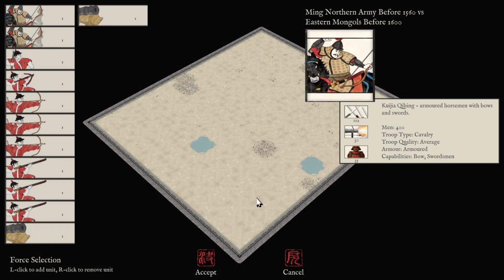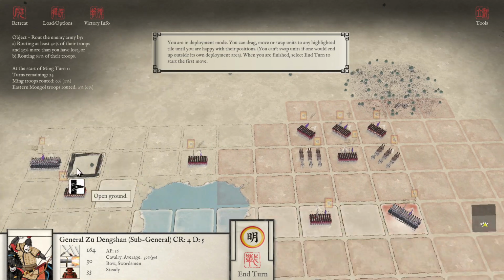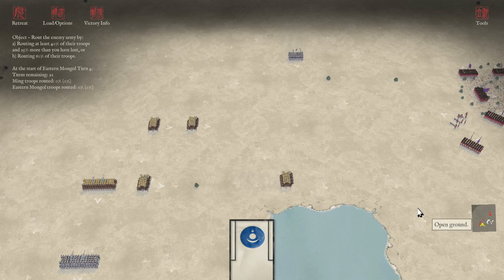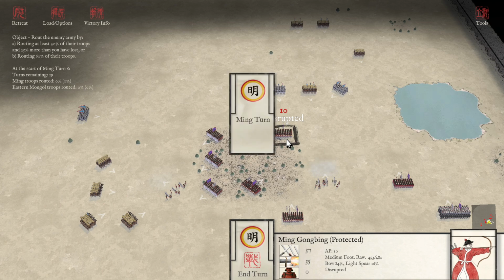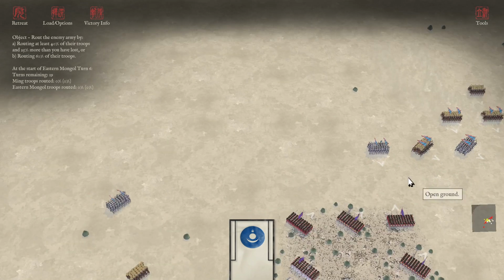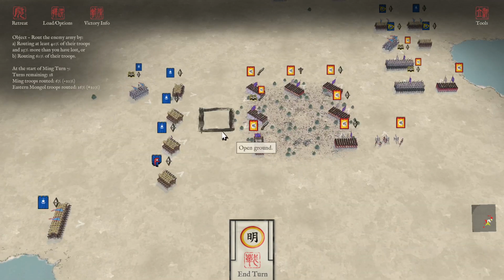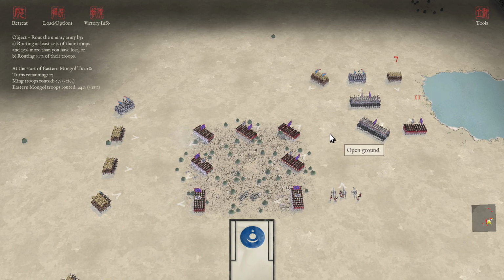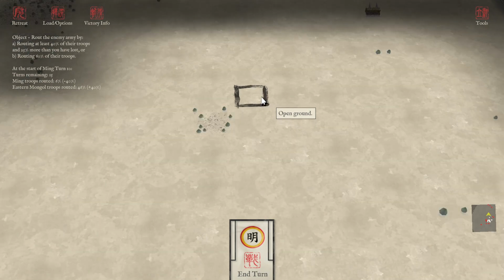Sengoku Jidai Shadow of the Shogun Quick Battle 3. Ming Before 1560 vs Mongols Before 1600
I use a combination of rough terrain and combined indirect and direct fire to eviscerate a force of Mongol soldiers.